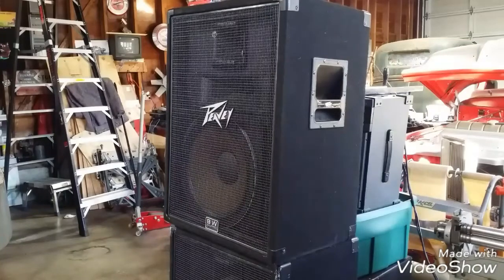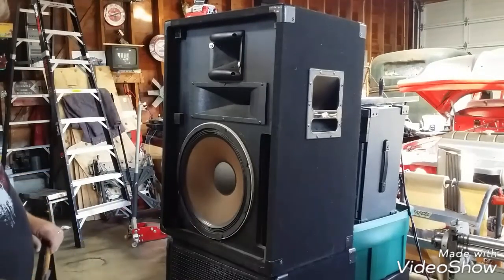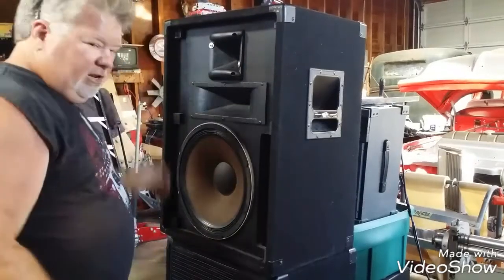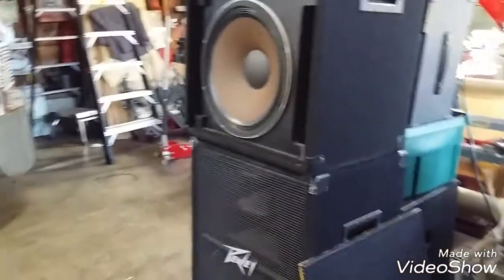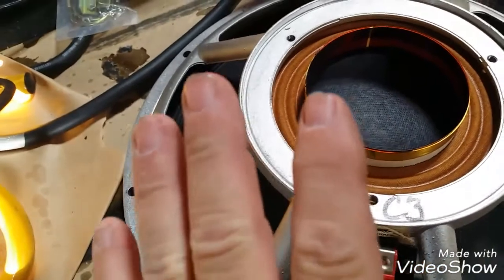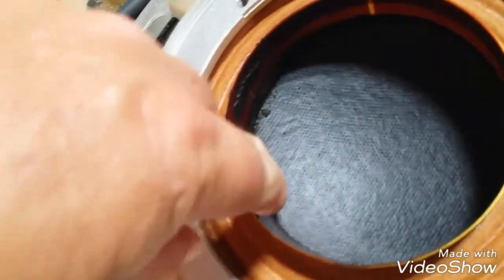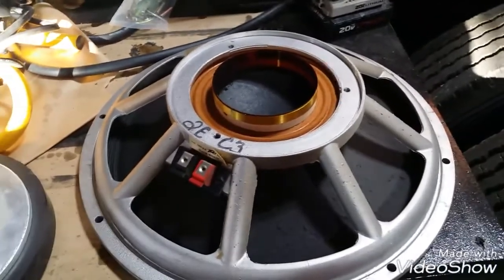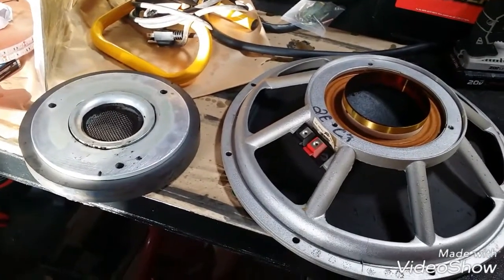My Peavey International 115 Black Widow Speaker sounds sick after a 17 hour day of hard use. Why?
Let's diagnose this speaker together. Will it need replaced or can it be repaired? Only one way to find out!